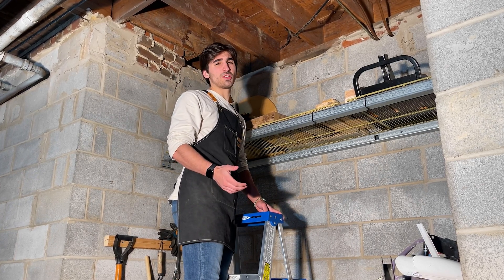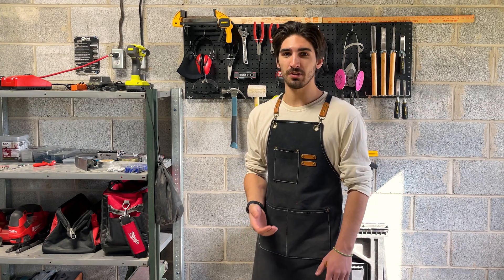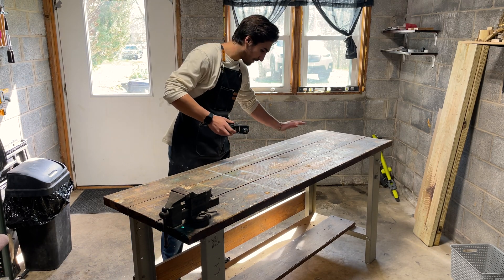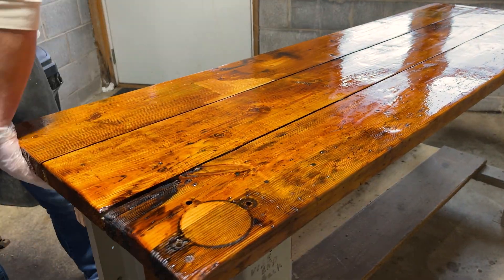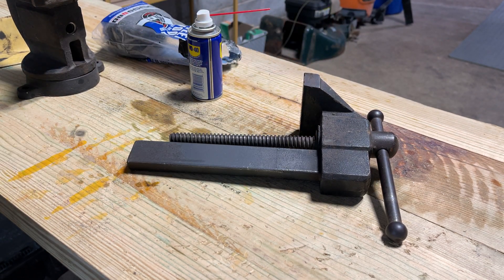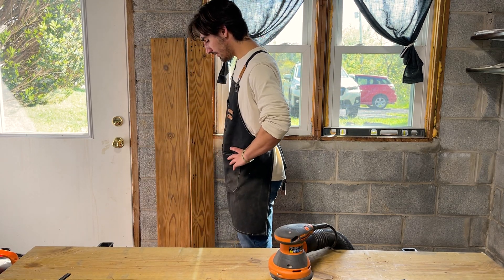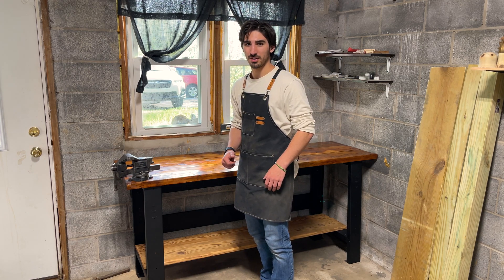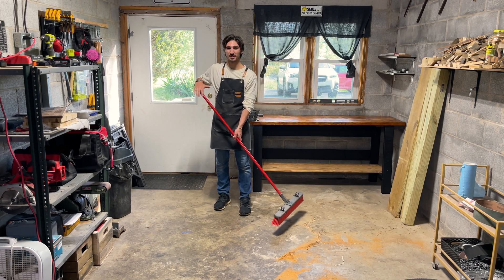The problem with YouTube engineers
There are a ton of cool engineers and makers on YouTube, but almost all of them have a problem in common: spending insane amounts of money on tools and materials. To prove that you can make cool things without spending a ton of money, I will make all sorts of unique projects on an extremely tight budget!

I do not resent or harbor ill will toward any of the creators shown and mentioned in this video; I will simply be doing things differently than they are. Feel free to check out their content! (From left to right in the thumbnail: The Hacksmith, Michael Reeves, The Backyard Scientist, Myself, Mark Rober, Stuff Made Here, and William Osman.)

Chapters:
0:00 Channel intro
2:22 Refurbishing the workbench
9:57 Before and after
10:38 Final thoughts and outro
12:13 Patreon promotion